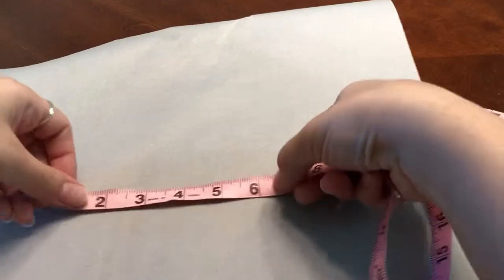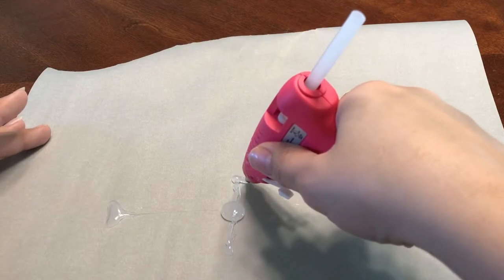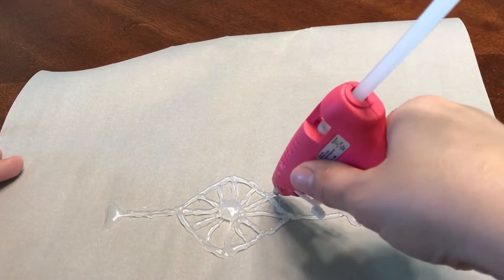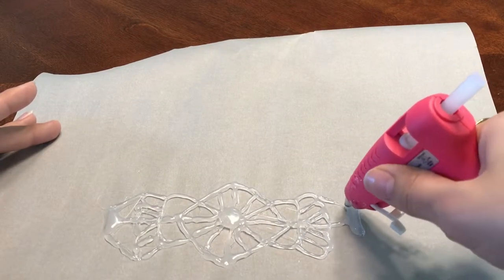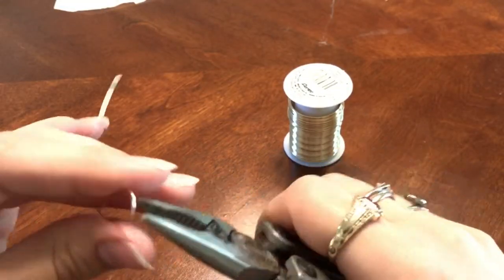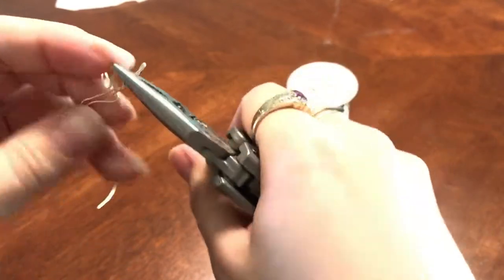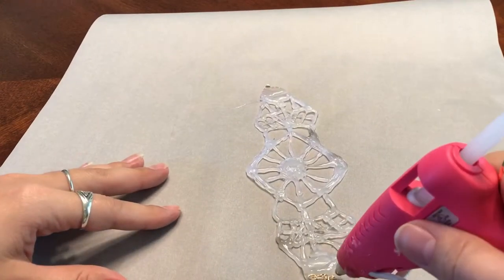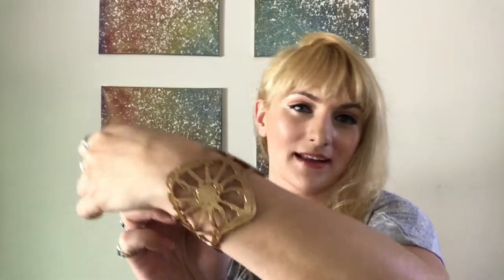DIY "Hammered Metal" Wrist Cuff from Hot Glue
Hi Everyone!

Today I’m turning some basic craft supplies into a gorgeous “hammered metal” bracelet. Perfect for summer and definitely something to wear to the beach or pool, or anywhere else!  In total, this craft took about 30 minutes, but most of that was letting the paint dry.

The basic premise is to measure your wrist, (or ankle, or neck, wherever this piece of jewelry is intended to fit around) and mark that measurement on a piece of baking paper, or waxed paper. A basic pencil will write on there just fine, I didn’t try a pen, that might not work as well.

Next you start laying out your hot glue in the pattern of your choice. The important thing to remember is that everything needs to connect. The glue needs stability, so if you make a line (straight or curved) both ends need to connect to something to make it strong/solid. I chose a large diamond encased sunburst for my center and fanned petal-like shapes off of that to the edges of the bracelet. It’s important to reinforce the edges and all the connecting joints of your piece. Now let that dry and move onto the clasp.

I chose to make my clasp (read: didn’t have one and wasn’t making a trip to the store) so with a multipurpose tool (linked below) you can easily bend craft wire into shape, a little hook on one side and a little O or eye loop on the other.

Then lay out fresh hot glue on the edges of your bracelet/cuff and press the bases of your hook and eye into the glue, one on each side. Put a bit more glue on top to seal them in and wait for them to dry.

Next step is to spray paint your cuff. Going outside is always best for this, to avoid any fumes, or unwanted furniture painting casualties, plus then you get to enjoy the sunshine. Paint your cuff on both sides and you’re done!

I wore my cuff table-side down on the outside, the glue is flat and gives a realistic hammered metal look. But that’s personal preference.

Hope you have fun making this DIY “Hammered Metal” cuff.

Happy Crafting!

Hot Glue Gun
Spray Paint
Craft Wire
Multipurpose Tool